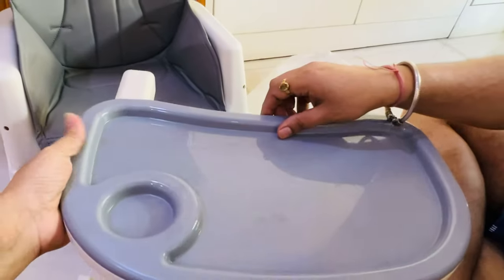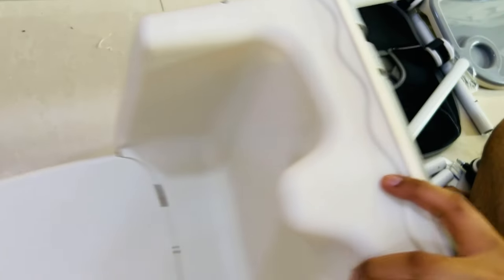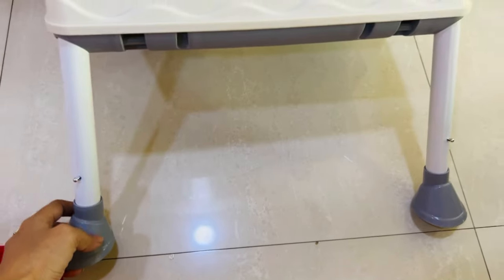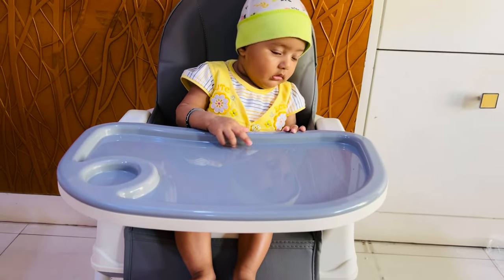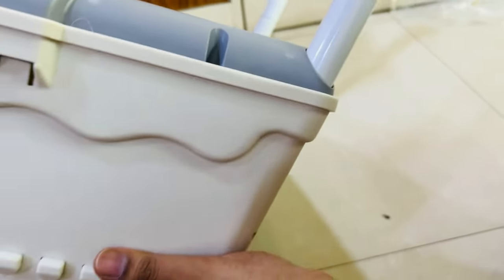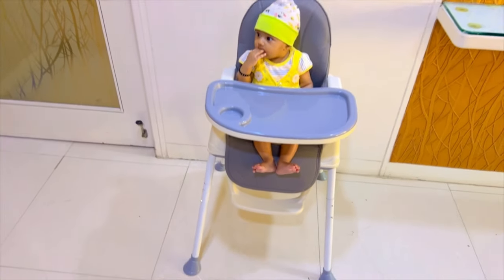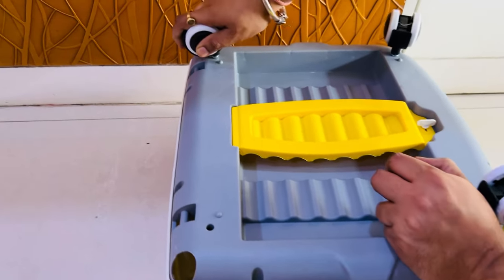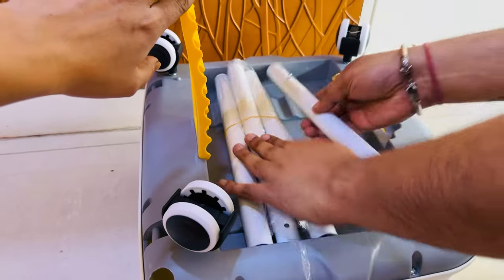New gift for my new baby❤️